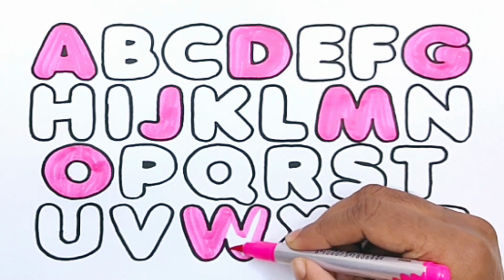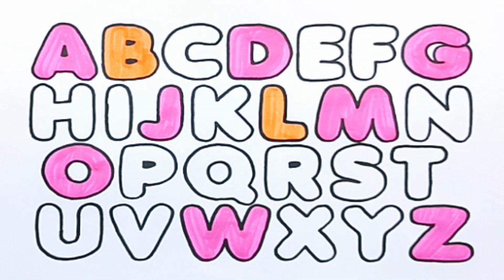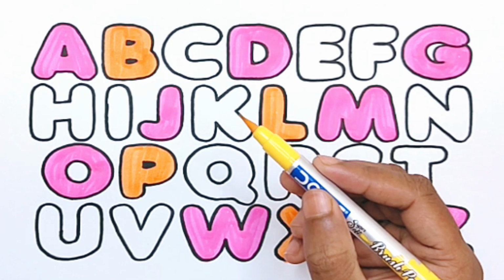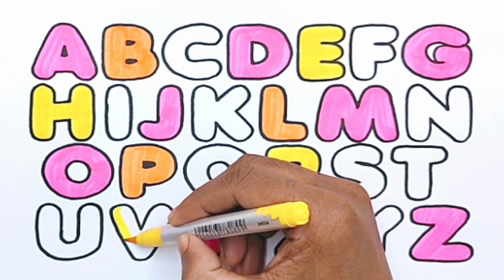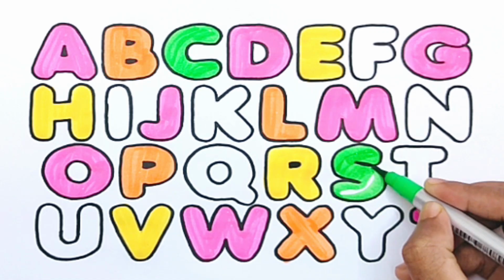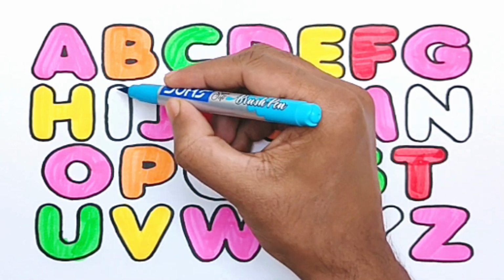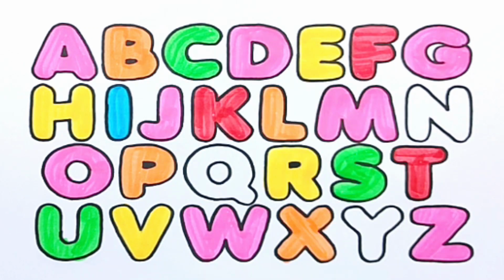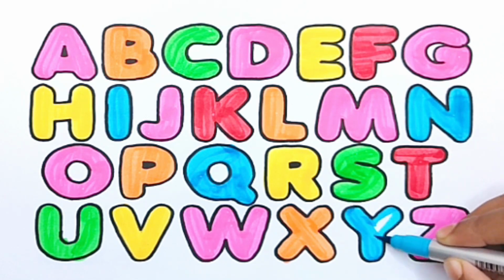ABCDEFGHIJKLMNOPQRSTUVWXYZ, Super Easy Draw and Paint Alphabet A to Z for Kids, Ks Art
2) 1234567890, How to Draw Number 1 to 10 for kids | Kids Drawing Videos | KS ART

Alphabet learning,
Alphabet learning,
Kids education,
Coloring pages,
Painting activity,
Reading and writing practice,
Alphabet worksheets,
Alphabet games,
Children's books,